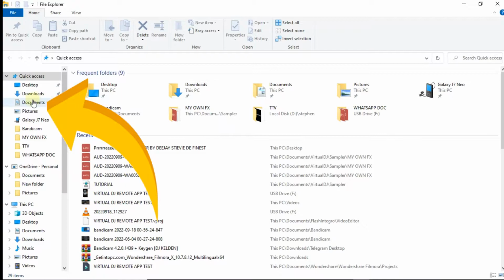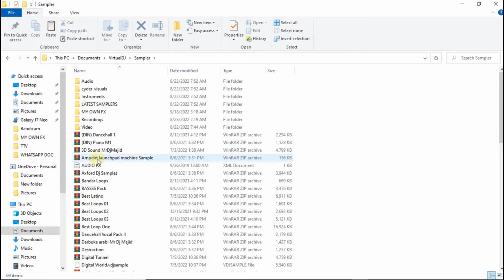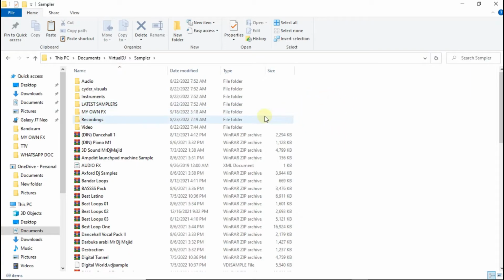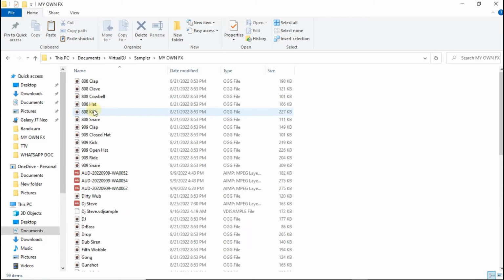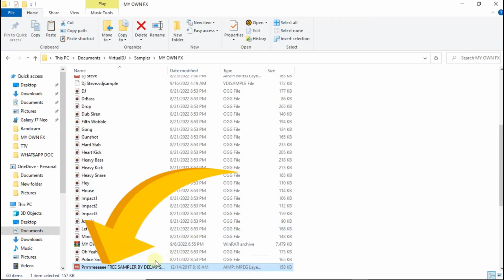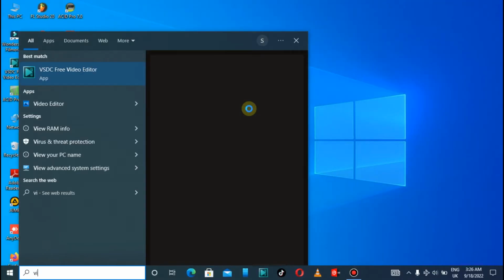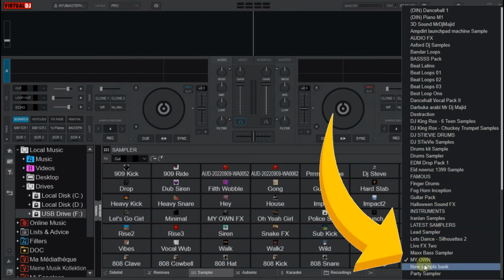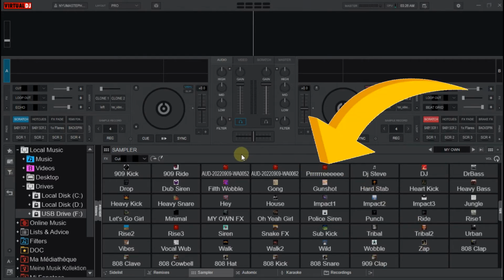ADDING SAMPLERS TO VIRTUAL DJ 2024 - Unleash the Beast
Learn the coolest trick with Deejay Steve! Discover the simplest and quickest way to incorporate your sampler into Virtual Dj. Forget the complicated methods, we're talking about a straightforward COPY & PASTE technique here. Tune in now!